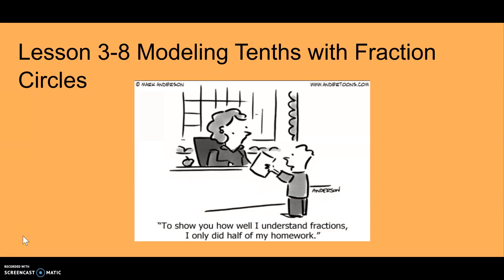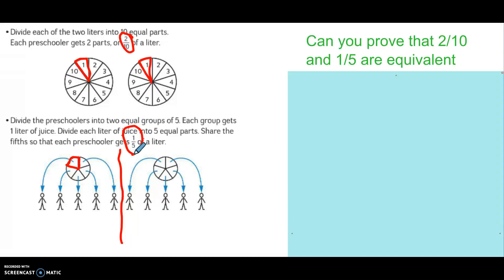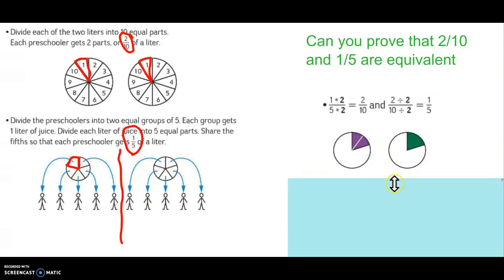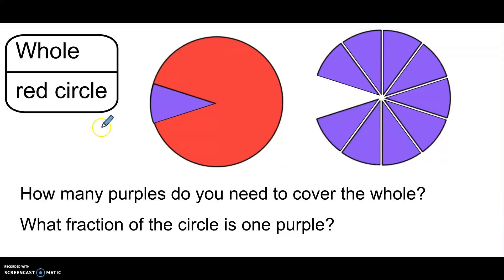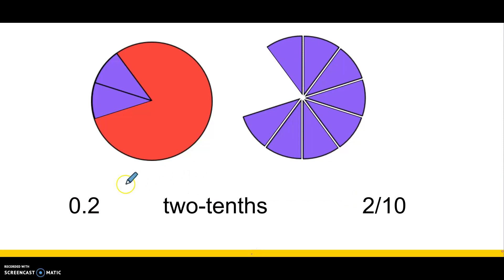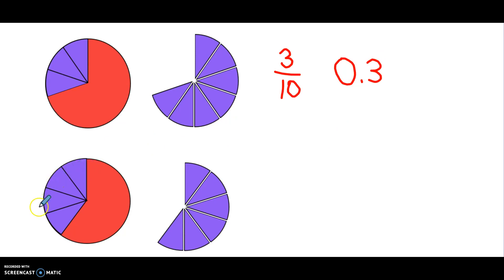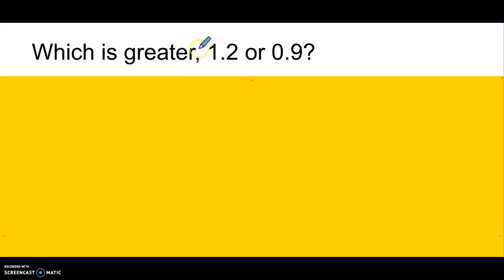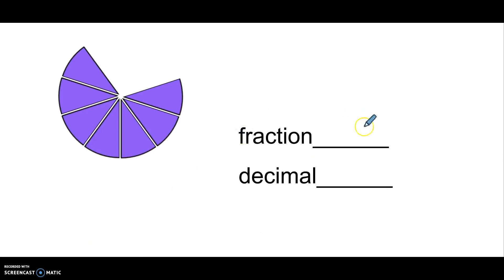Lesson 3-8 Modeling Tenths with Fraction Circles